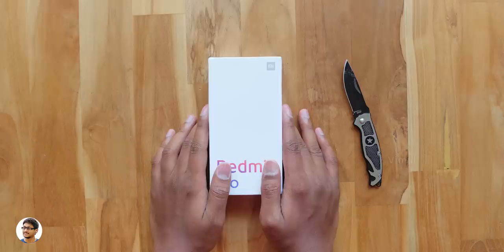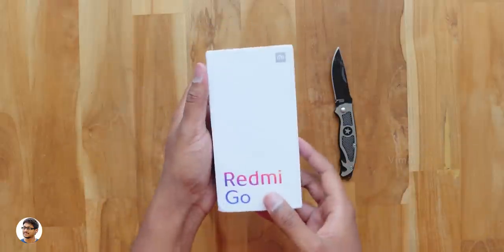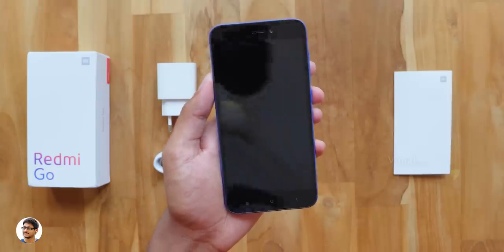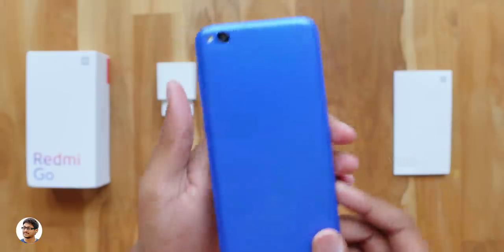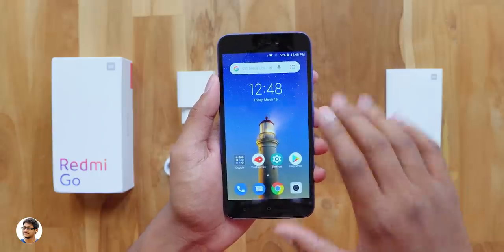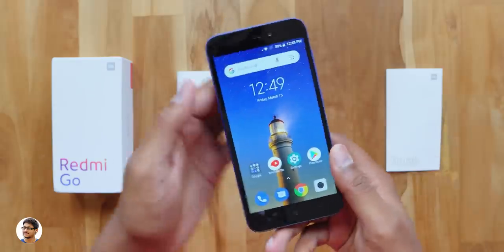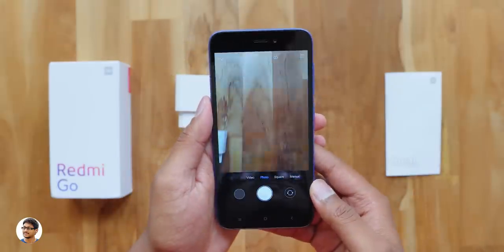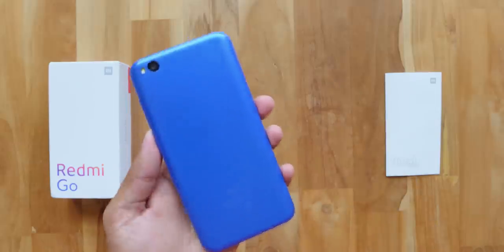Redmi Go Unboxing & First Look India...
Xiaomi Redmi Go Unboxing India 2019 | Xiaomi Redmi Go First Look India 2019 | Xiaomi Redmi Go Quick Review India 2019 Xiaomi Redmi Go price in India | Best Budget Smartphone under 5000Rs India 2019